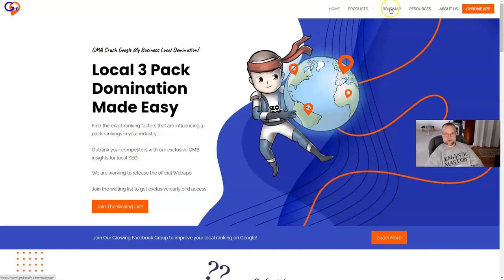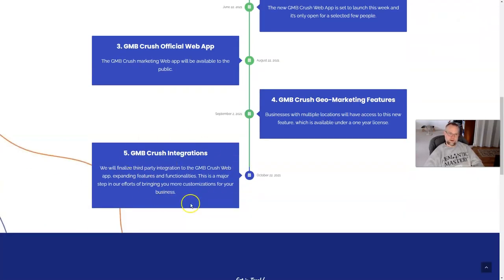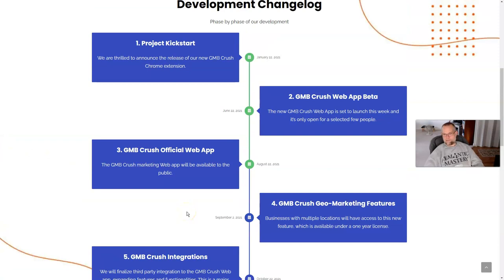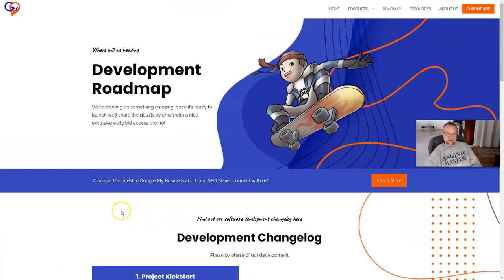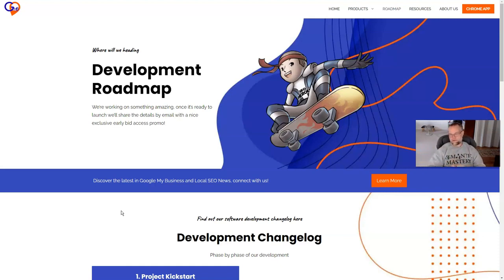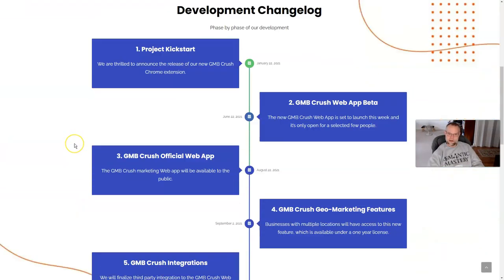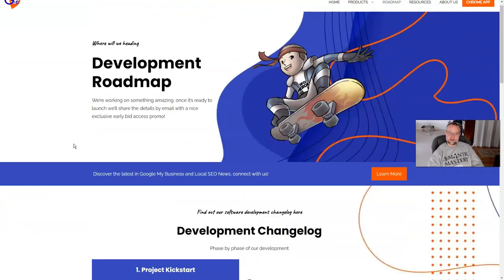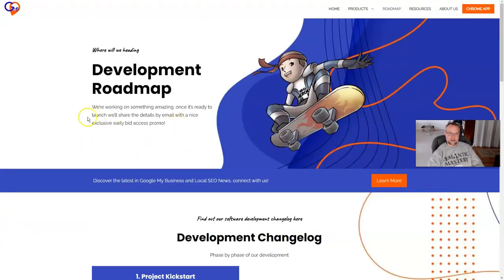Semantic Mastery - Bradley Benner | GMB Crush Testimonial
In this video Bradley Benner from Semantic Mastery Mastermind reviews the GMB Crush product.

If you're looking to learn about SEO, you can't go wrong with Bradley Benner and his team at Semantic Mastery. In this video, he gives a detailed review of the GMB Crush product - which is designed to help your business rank higher in Google Maps results. Check it out now!